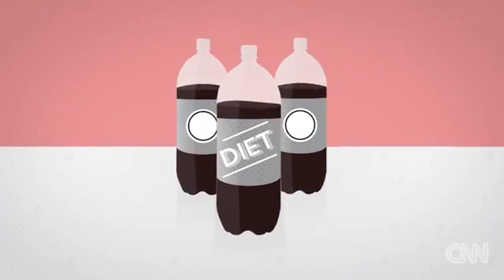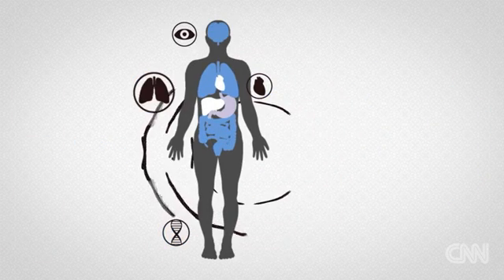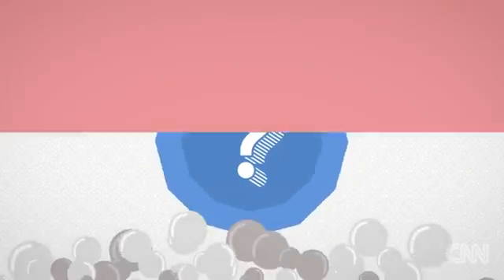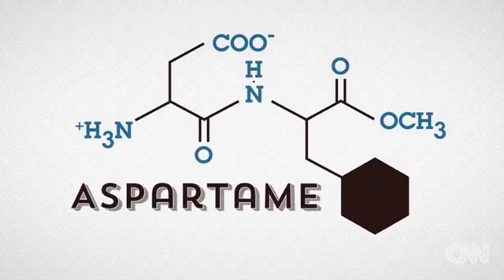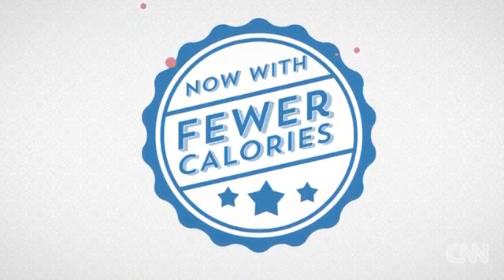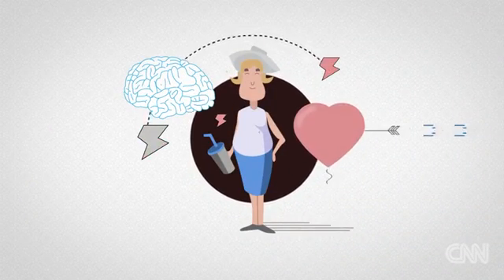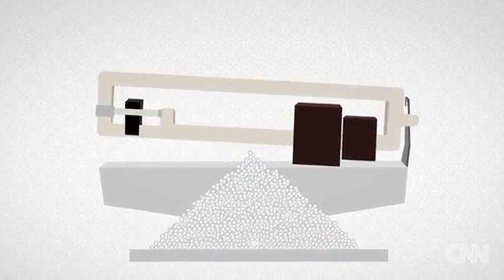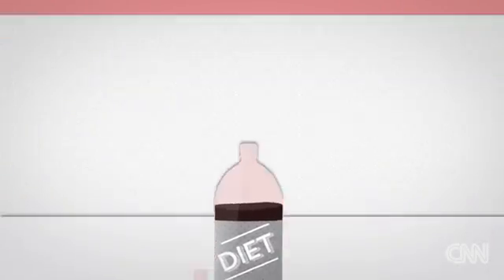How diet soda confuses your body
How diet soda confuses your body (aspartame)